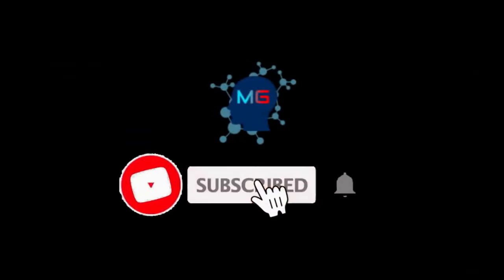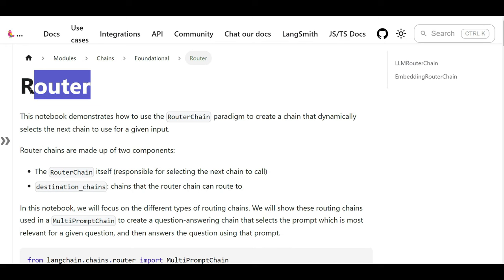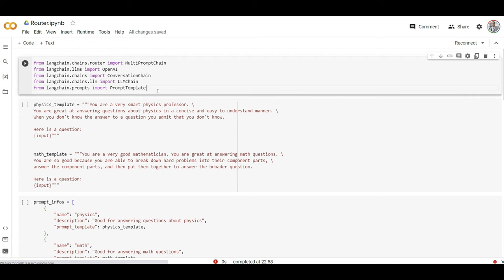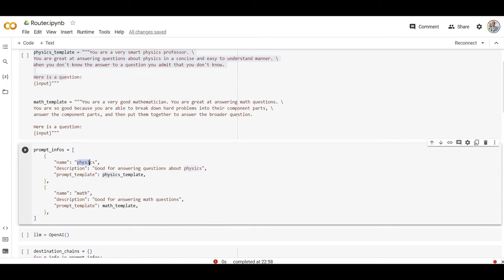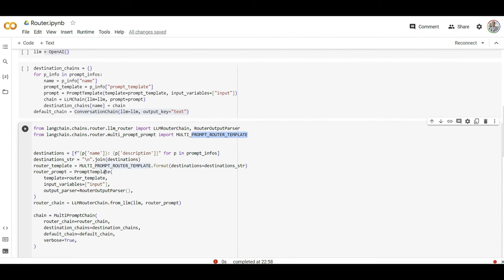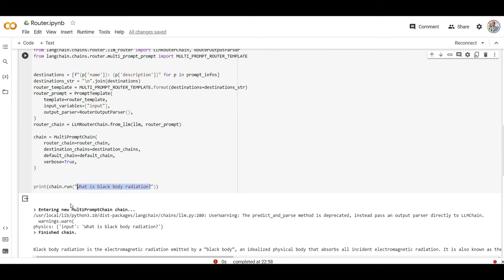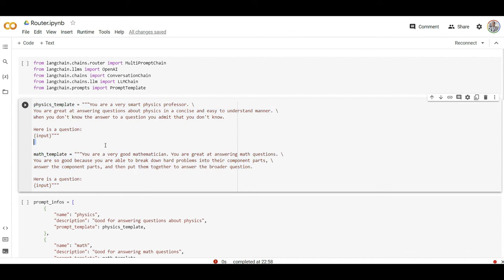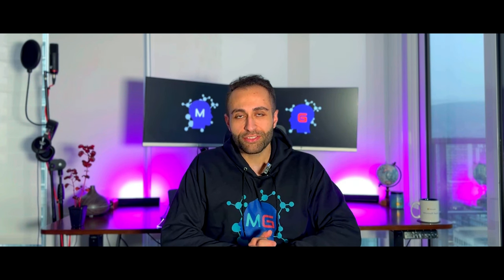Switch Prompts With Router Chain in LangChain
This video demonstrates how to use the RouterChain to create a question-answering chain that selects the prompt which is most relevant for a given question, and then answers the question using that prompt.